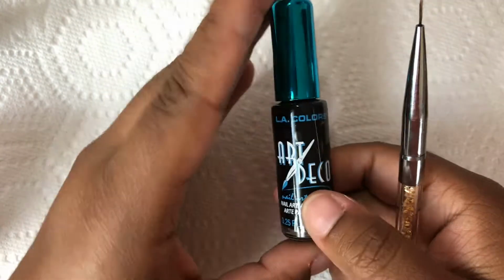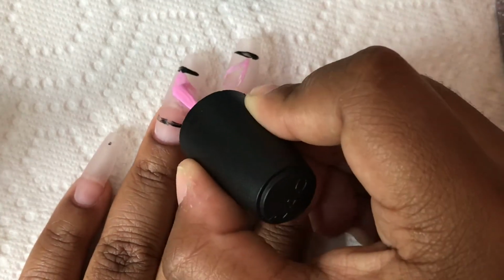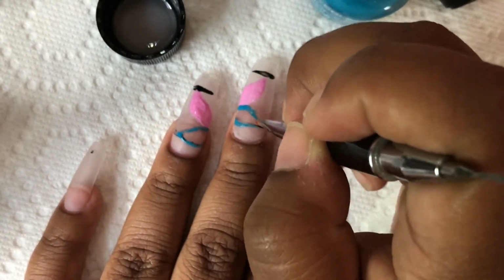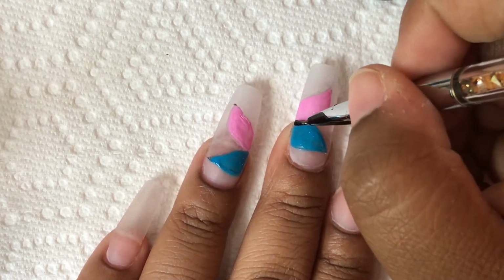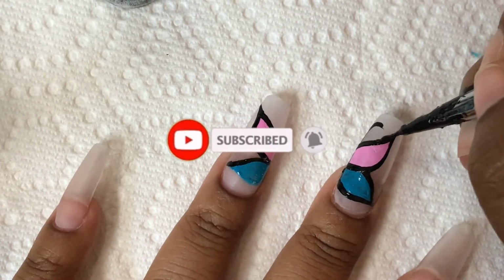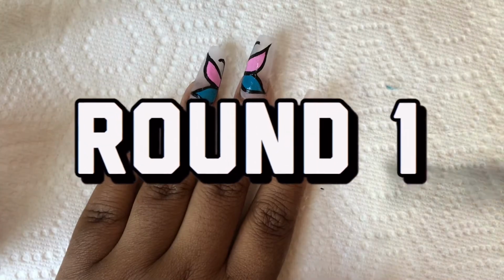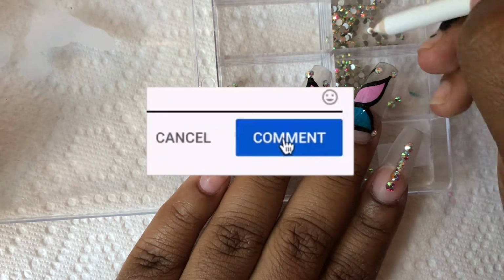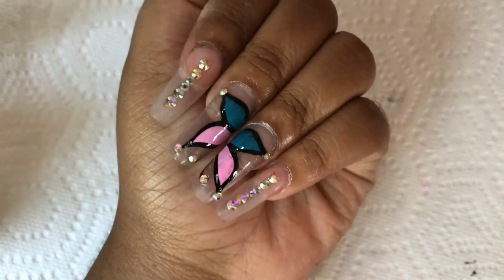Really Easy And Simple Butterfly Nail Design!!! | Nail Design Tutorial | Nail'd With H ✨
Hey Yall! Welcome or welcome back. In this video, I will be doing a really easy and simple butterfly design. It is an easy design tutorial for beginners. I hope you all like the video. Stay Safe!
Nail'd With H✨

Secret Emoji: 🐛